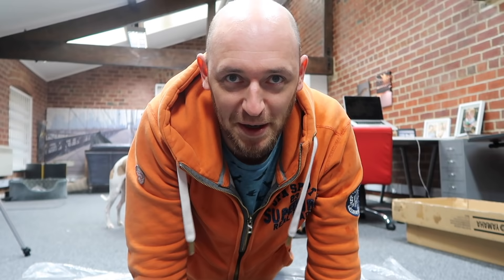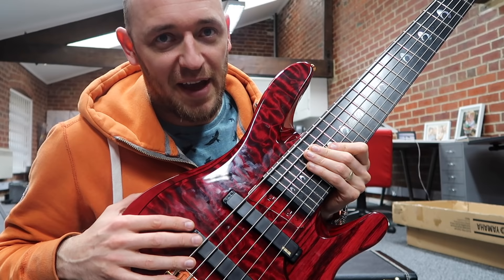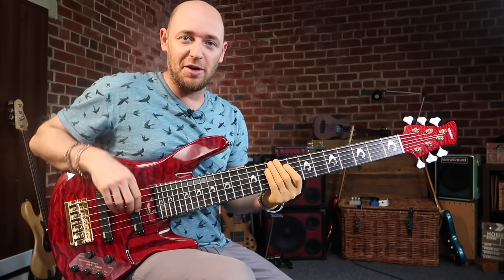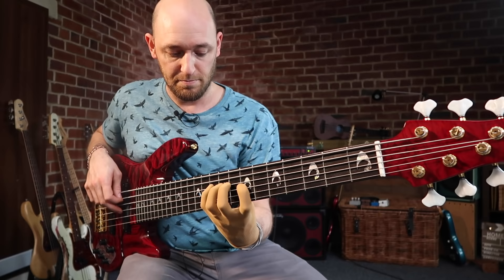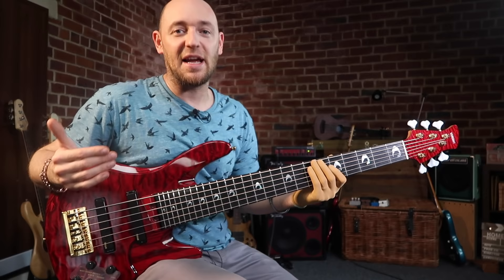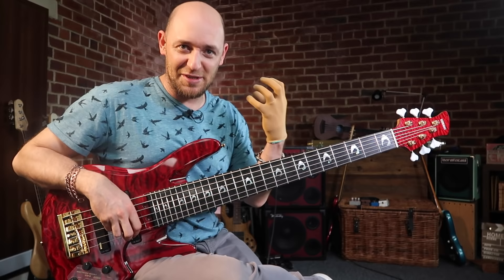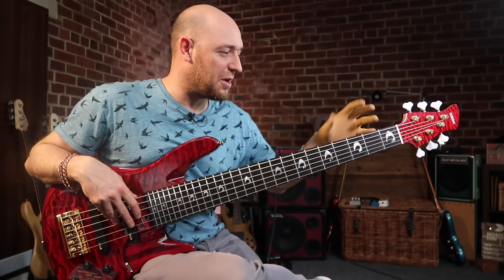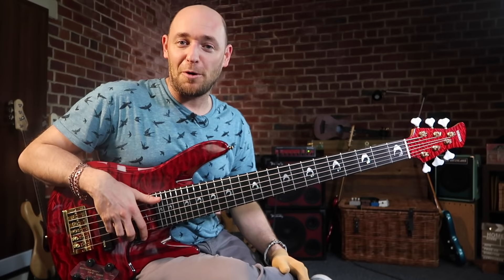3 Reasons why 6 STRING BASSES SUCK (and how to fix it)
I'm not sure if you've had any experience of 6 string basses - but there are various reason why they totally suck...

And before you play one, or even if you are already playing one, you need to know what they are.

In this lesson I'm going to show you exactly why... and I'm going to show you how to fix it!

Scott :)